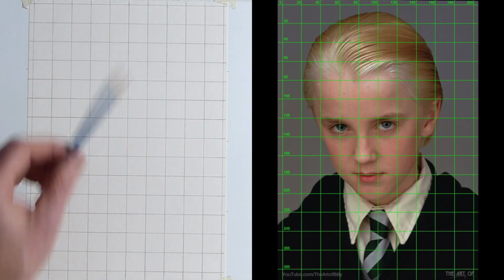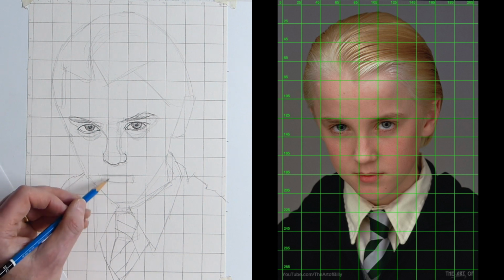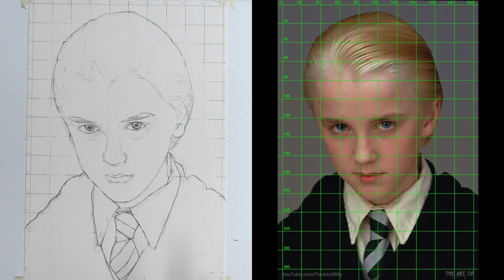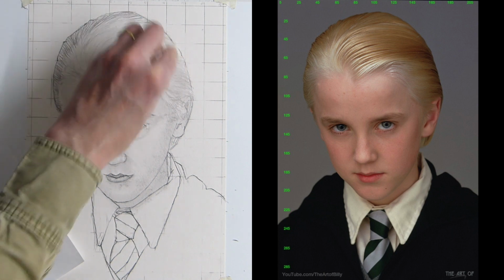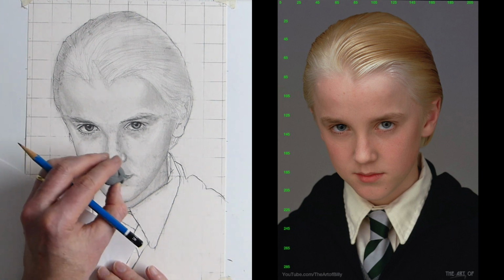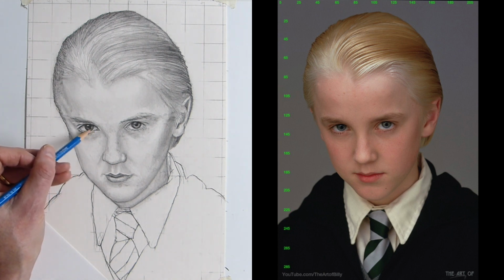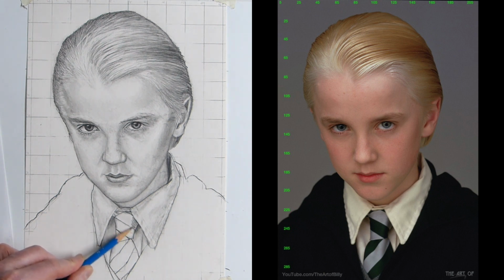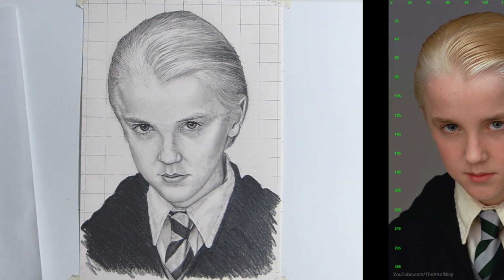How to Draw Draco Malfoy's Portrait from Harry Potter in Year 1 at Hogwarts for Beginners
How to Draw A Portrait of Draco Malfoy using beginner art techniques.
This beginners art lesson will teach you the basics of drawing a portrait of Malfoy in Year 1 at Hogwarts School of Witchcraft and Wizardry in the first Potter movie ‘Harry Potter and the Philosophers Stone’, played by Tom Felton in the Harry Potter Films.

You can see in real time and fully narrated how using the simple shapes techniques and a guide line grid you can draw a portrait of anyone. It looks like it is not quite a beginners art tutorial but this portrait drawing lesson uses the same techniques that I use in basics and cartoon How to Draw videos (Check the one of Olaf). Just to a little higher finished level to encourage you in your drawing progress.

This art tutorial takes you from a blank piece of paper with a 2b, 4b and 2h pencil to a full portrait drawing in real time in two hours and twenty minutes.

Anyway do enjoy and like and subscribe and click the notifications bell as I will be adding lots more videos for absolute beginners and more complex with Harry Potter portraits and many, many more.

How To Draw A Toilet Roll, A Cell and A Zombie with Billy (and over 110 otherFree Homeschooling drawing lessons)